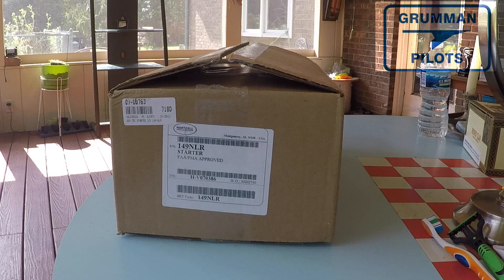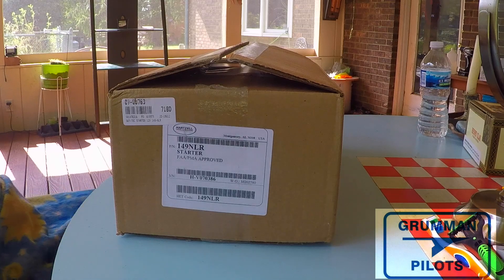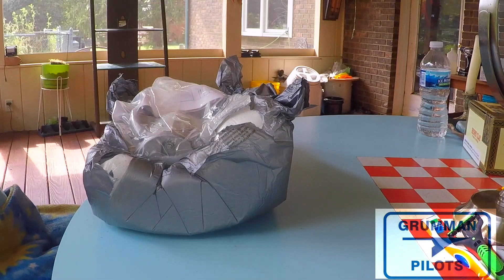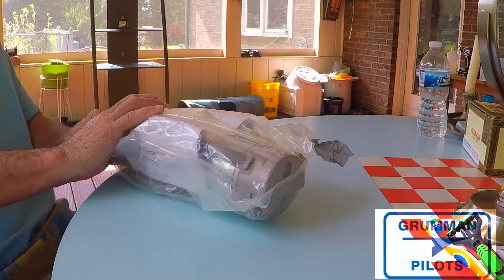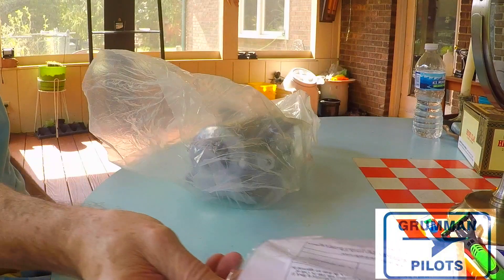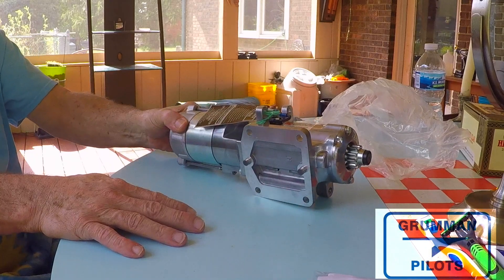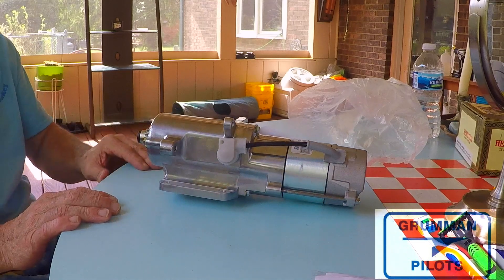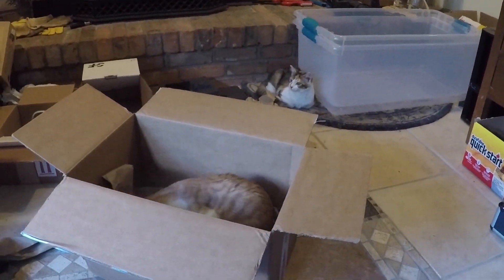Hartzell Skytec 149NLR Starter - Grumman Style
Hartzell Skytec 149NLR Starter - Grumman Style:  We ordered a new lightweight Skytec starter for the Project Tiger Engine and here is a look at the starter we got.   NOT right for our engines, need the 149NL (NO R).  Video 1,186 in the Hit Parade.